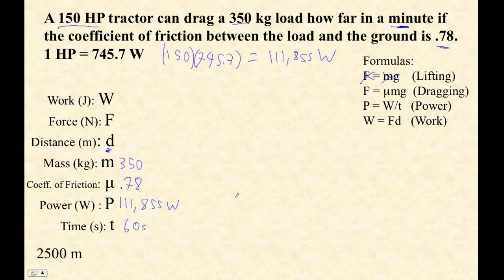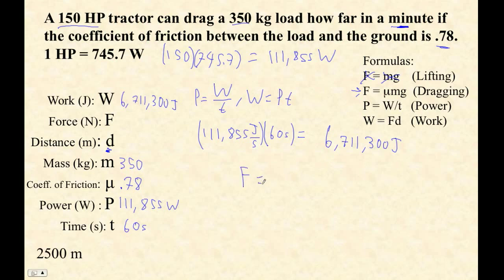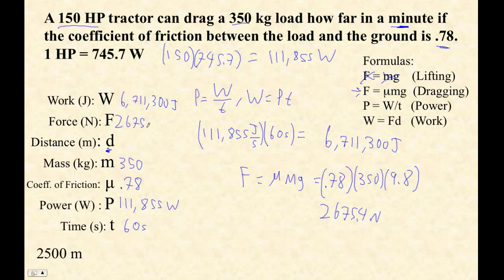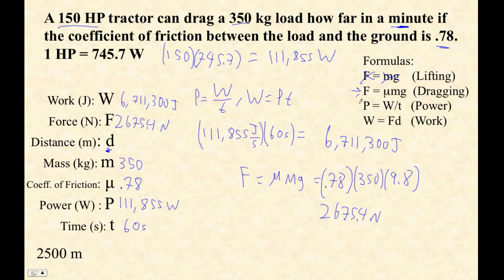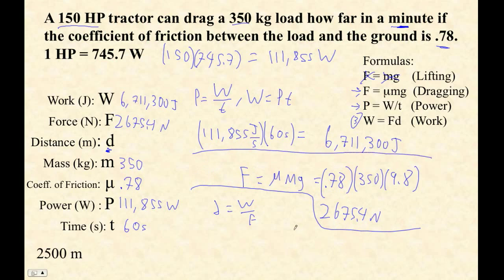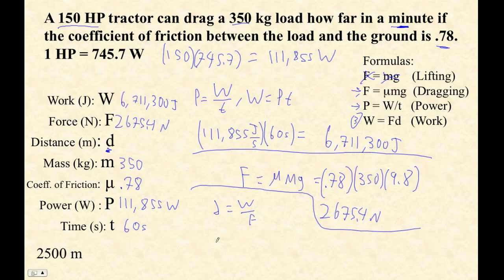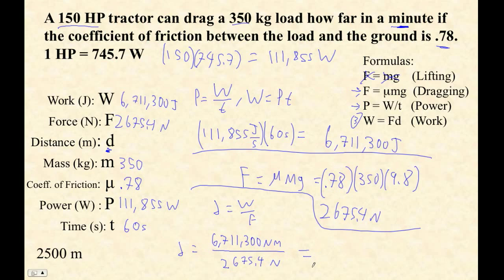HTPG05C Jambalaya Example 4